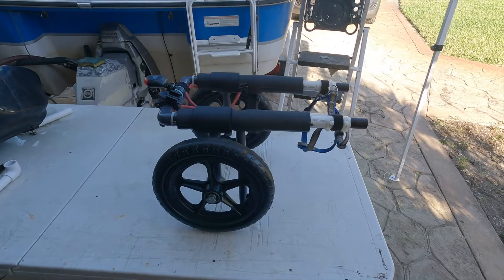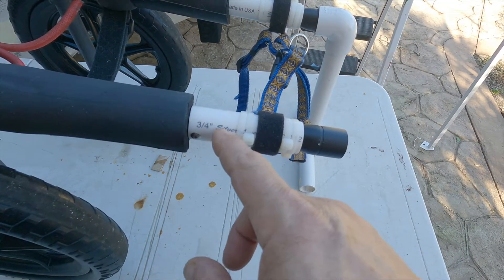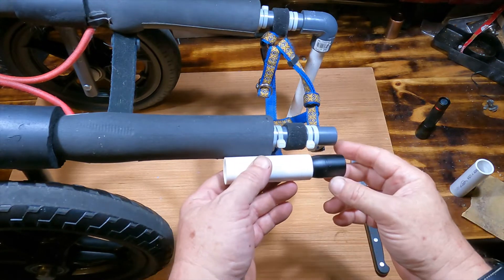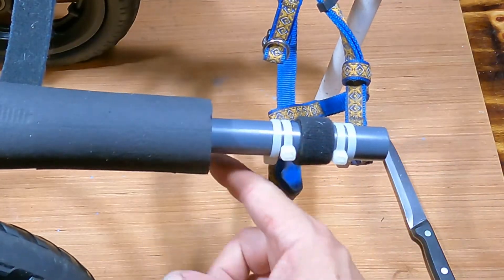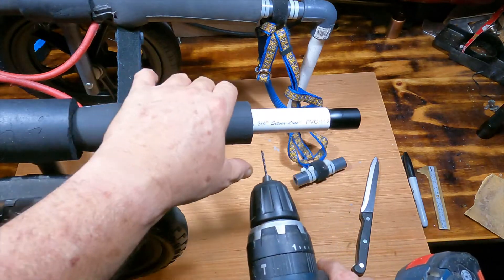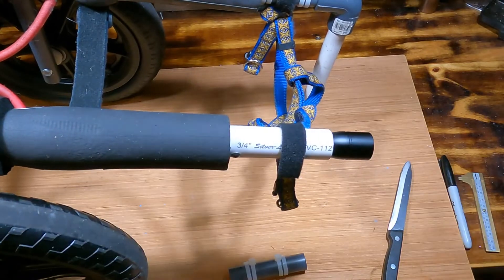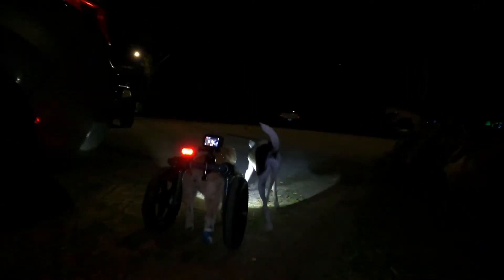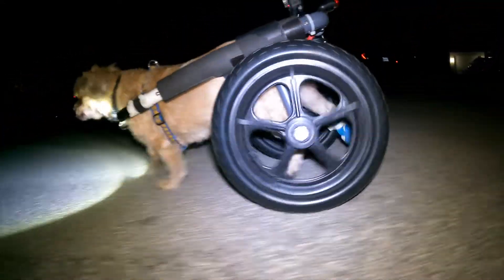M.A.D.* Upgrade | Add Headlights, Tail Lights And Camera Mount 🦽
Hello Everyone! In this video I show you the latest upgrades for Misty's M.A.D.* Contraption!

Main reasons are for safety. When out out night I shine the flashlight on us as cars drive by. I want her to be visible without me having to do that. She also seams to have trouble following the side of the road between street lights unless I shine the flashlight ahead of her.

After thinking about it for a while I came up with using a bicycle red tail light for the back and a couple of flashlights for the headlights. Now she can see AND be seen!